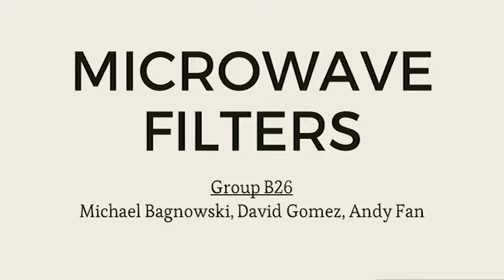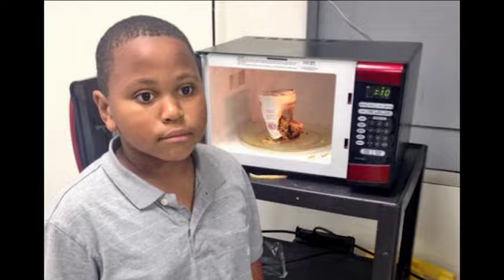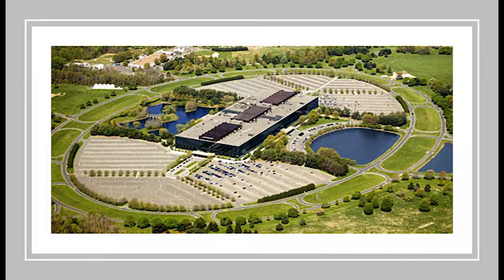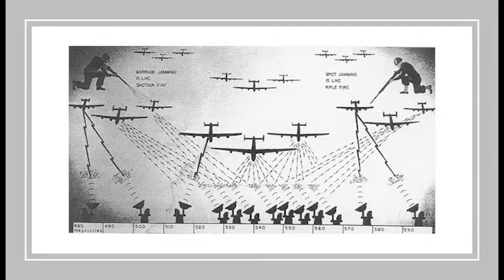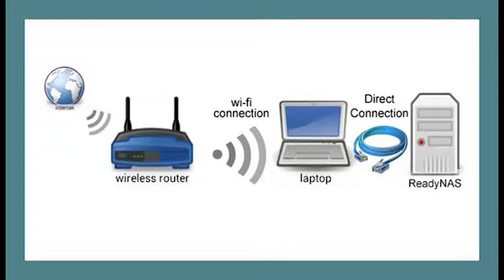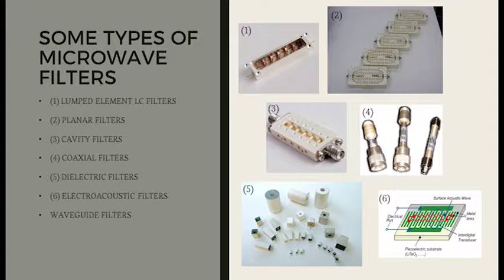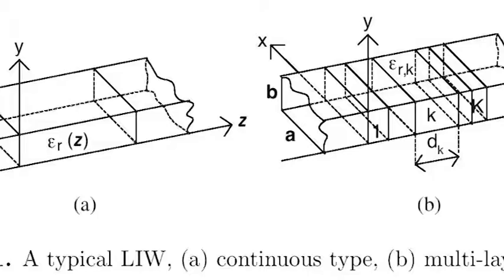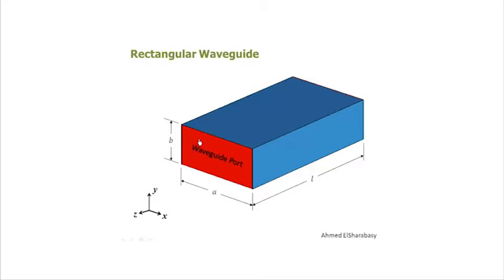[EE2FH3] Group B26 : MICROWAVE FILTERS